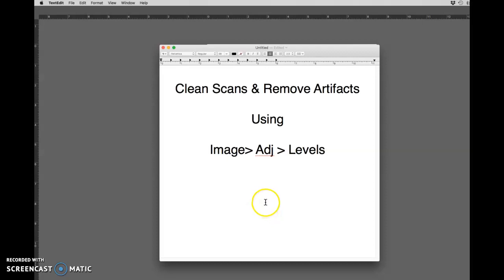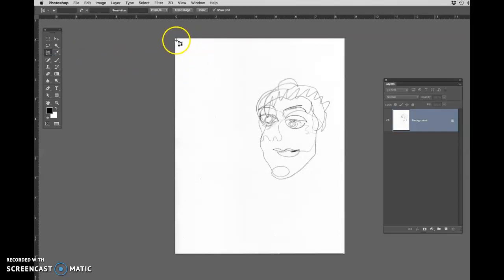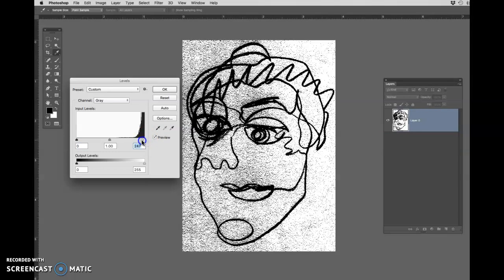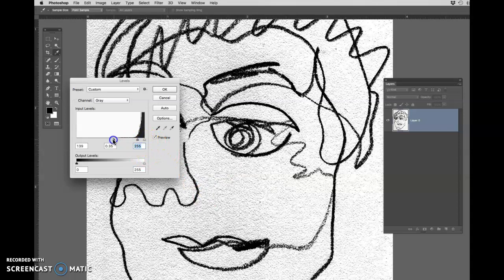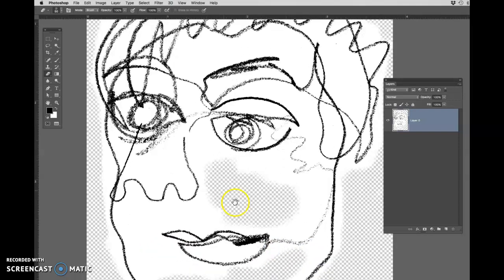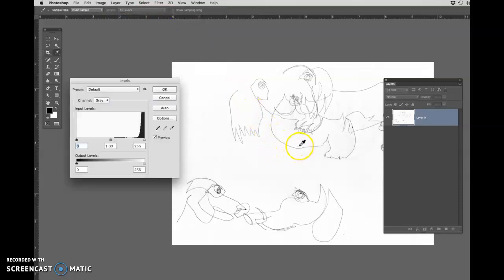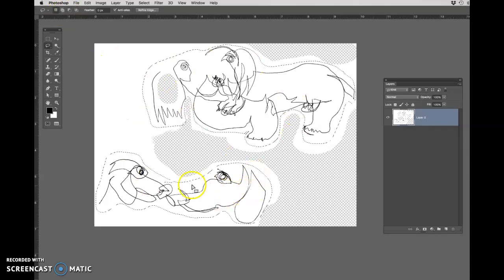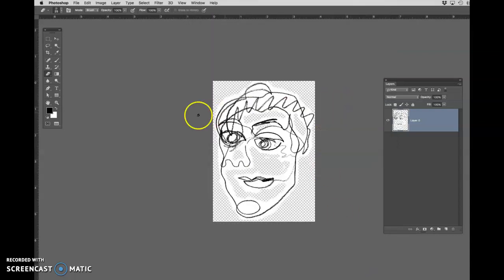Clean Scans Using Levels in Grayscale